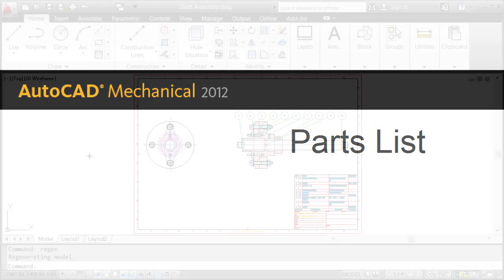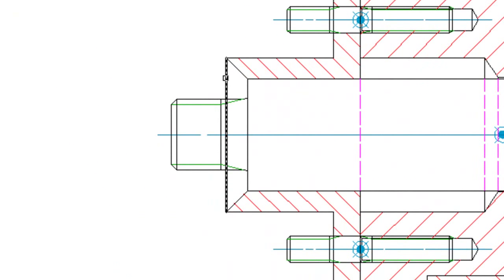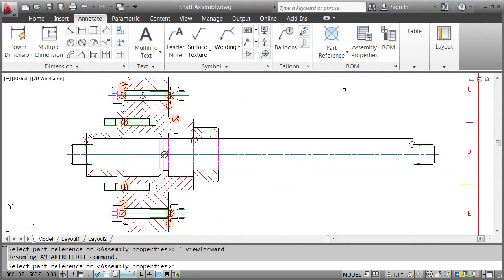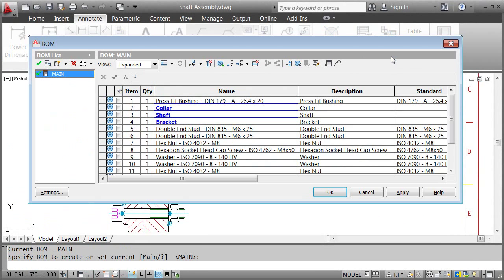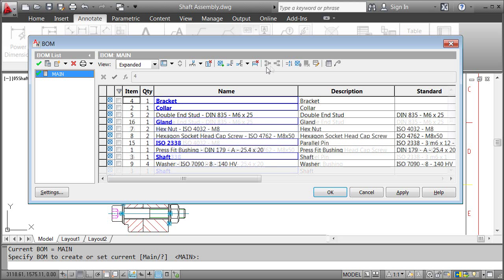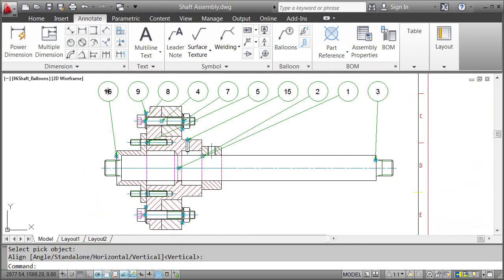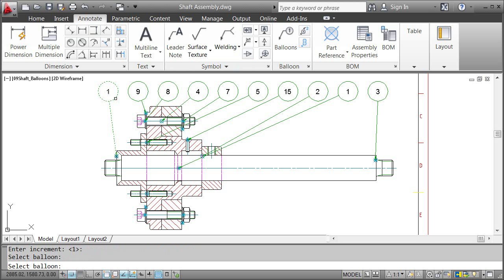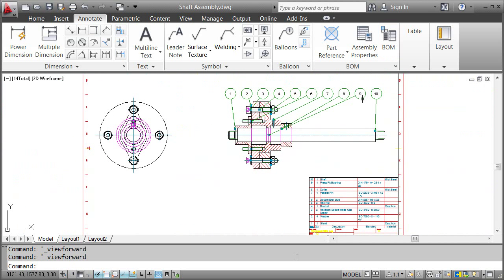Parts List — AutoCAD Mechanical 2012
Demonstrates how to tag geometries as parts using part references, build a Bill of Materials (BOM) and generate balloons and parts lists for an assembly.